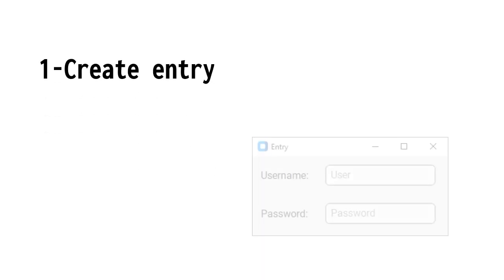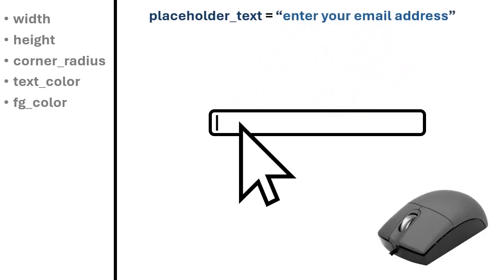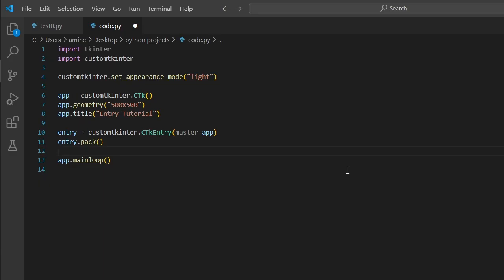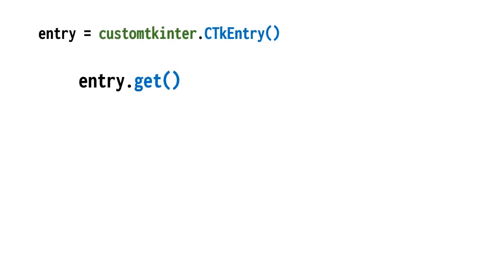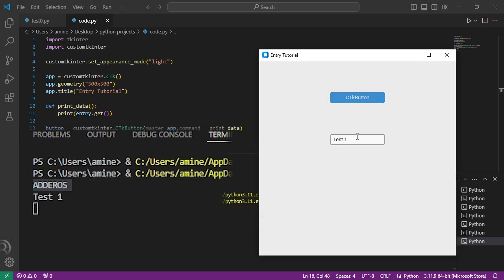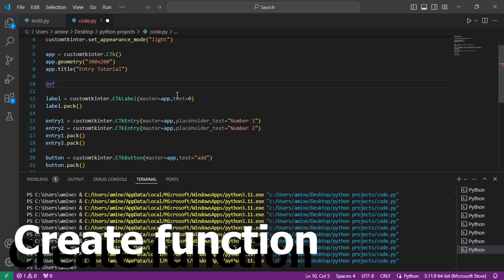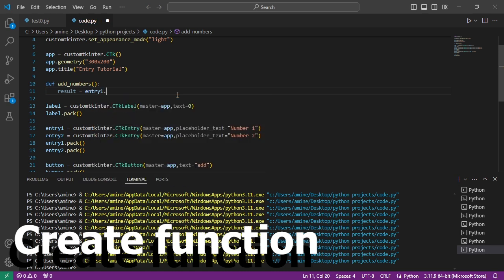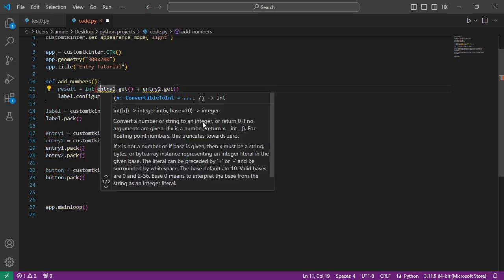Entries - Python CustomTkinter Modern GUI Development #6